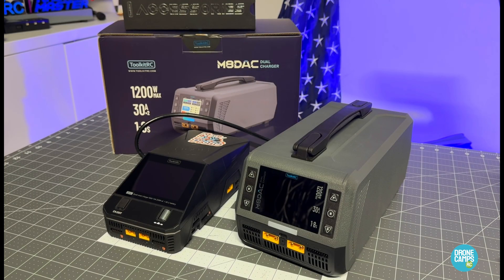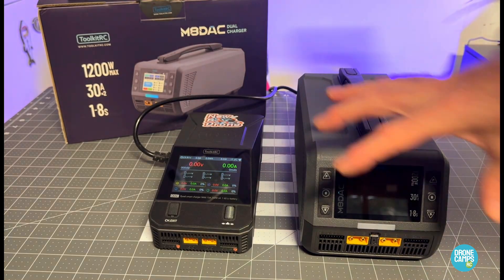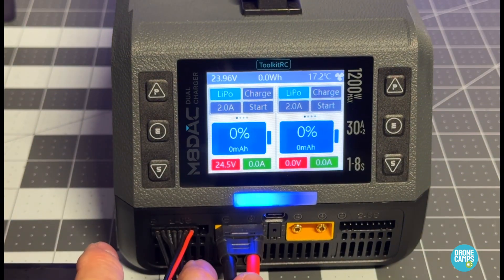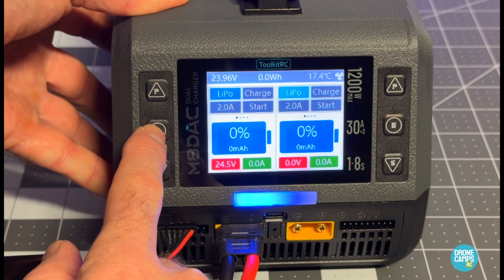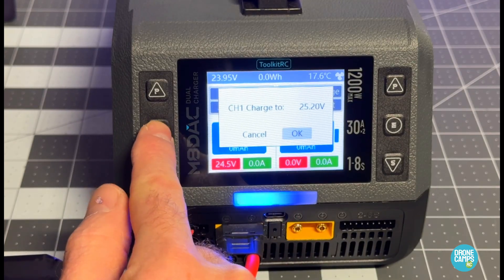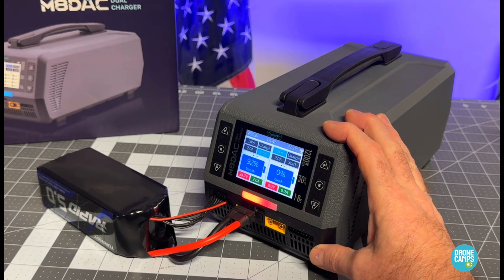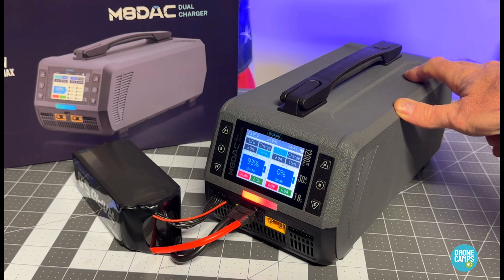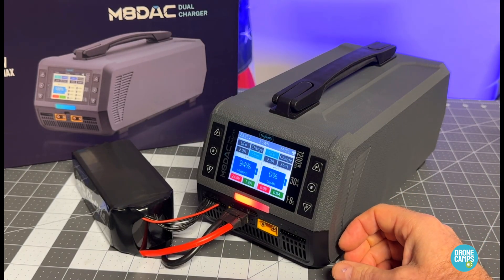ToolkitRC's "BIGGEST" Lipo Charger ever. 😲 ♥️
BRAND NEW' ToolkitRC M8DAC LiPo charger—compact, powerful, and perfect for field charging with smart features and clean UI. See how it performs and why it’s a great bench companion.
Video by Justin Davis of Drone Camps RC.